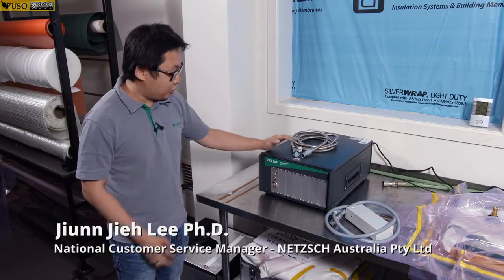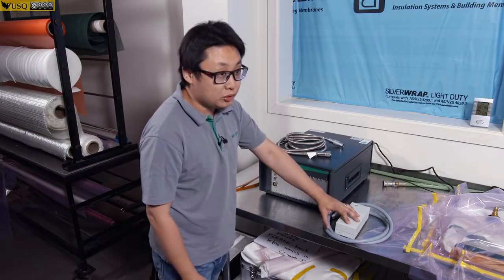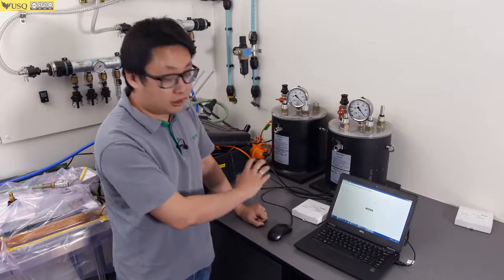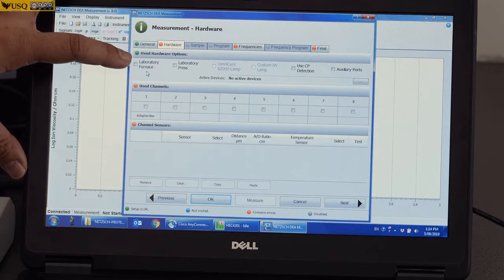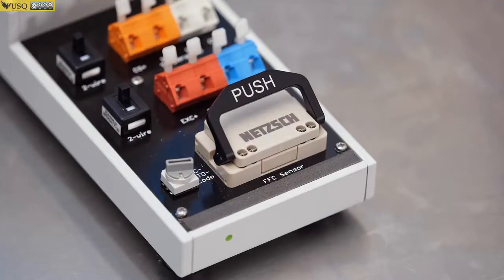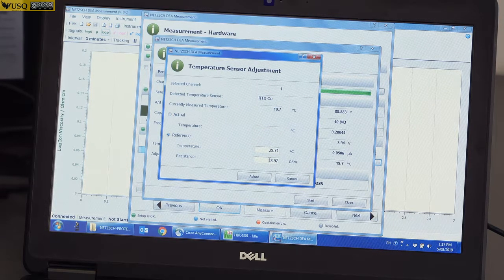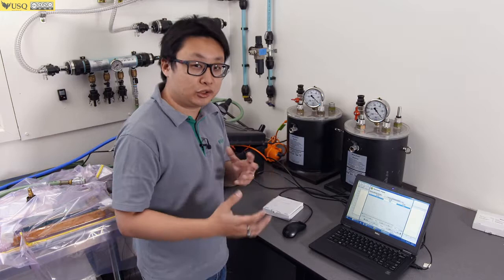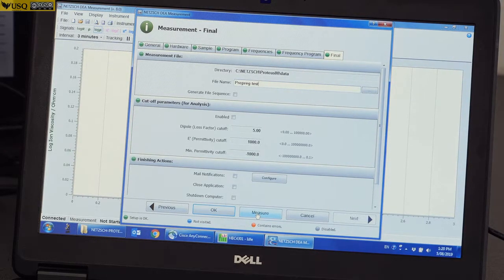Training on NETZSCH DEA for curing